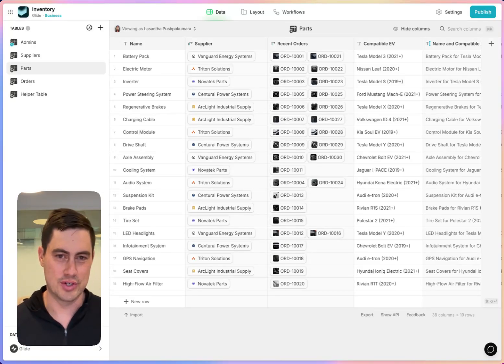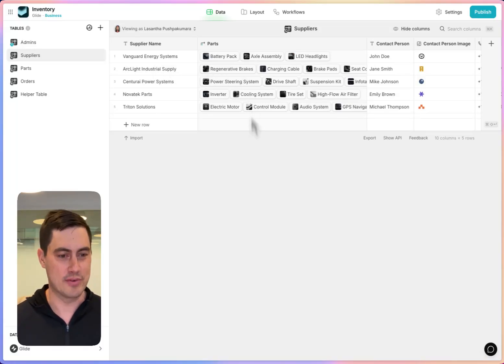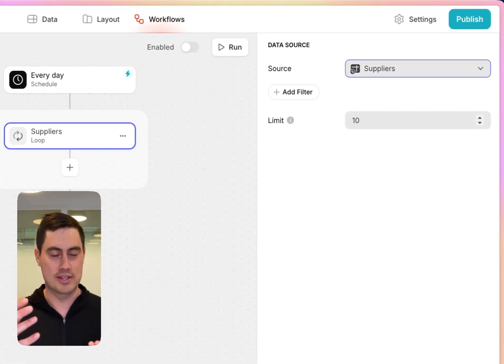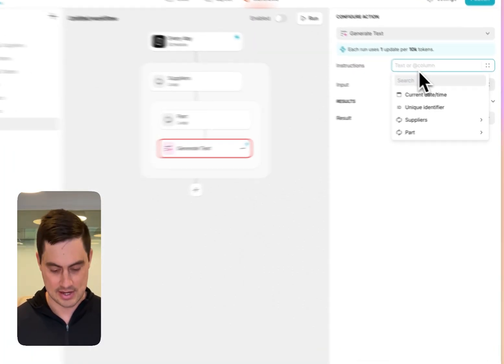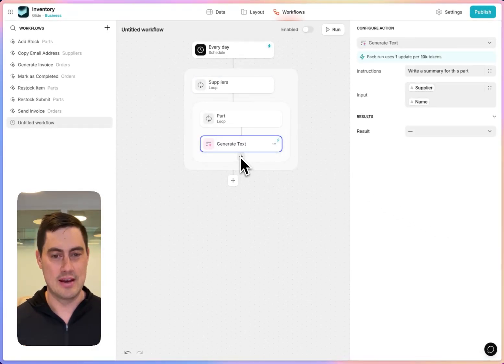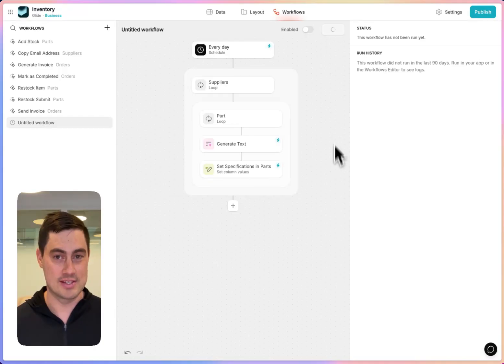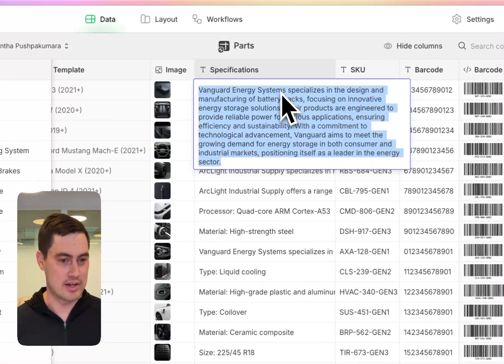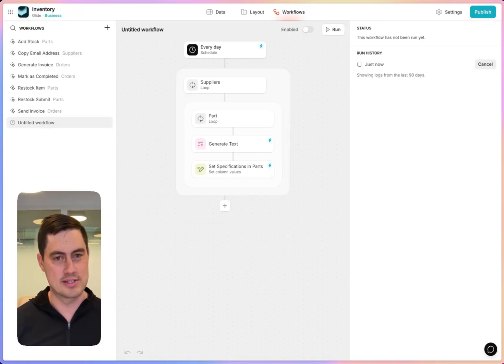Automations with Loops in Loops | AI Automation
The backbone of any Glide app is its data, and now managing that data just got smarter. This demo explores how Glide's advanced workflows handle nested loops, enabling you to automate and process complex relationships.

Imagine an inventory app where suppliers are linked to their parts. With Glide, you can now:

— Automate looping through every supplier and their respective parts.
— Leverage AI to generate summaries for each part dynamically.
— Write results back to your database, transforming your workflows.

This powerful feature allows you to scale automation for intricate data processes that other tools struggle to achieve. Whether you're managing supply chains, customer relationships, or intricate datasets, Glide gives you the flexibility and precision you need.